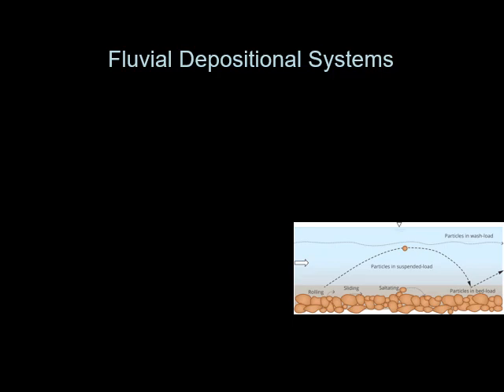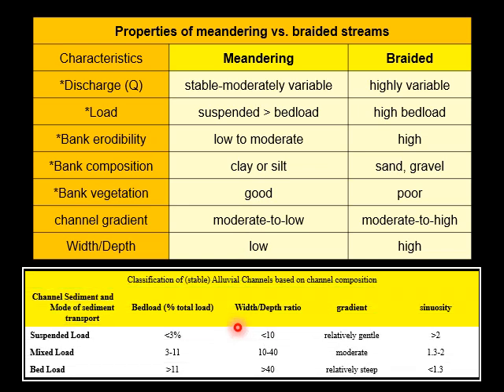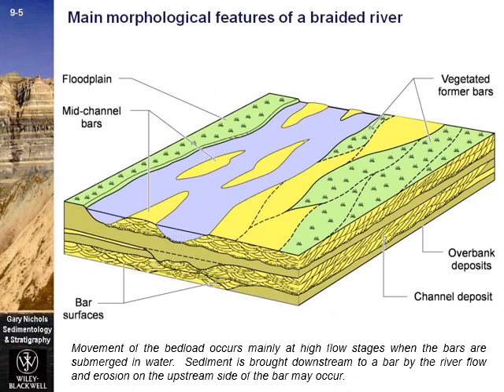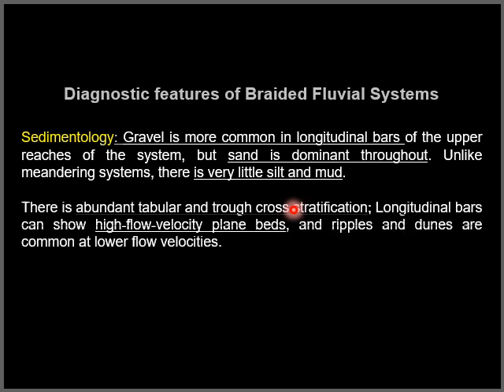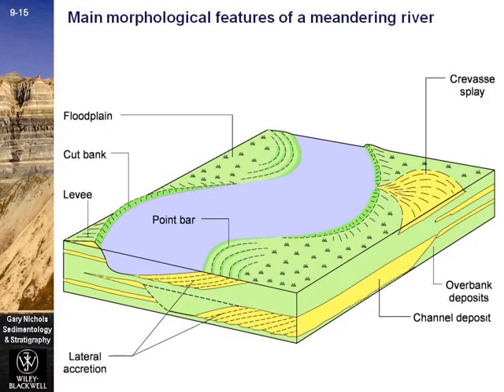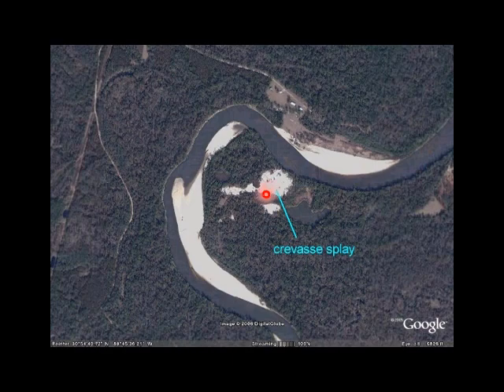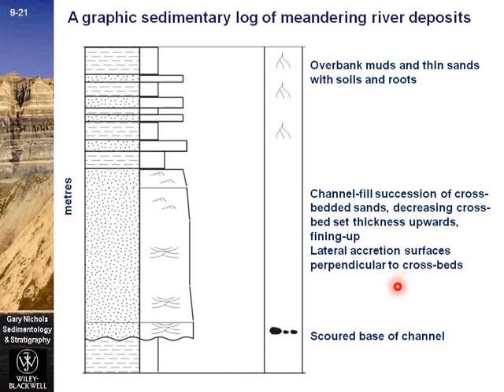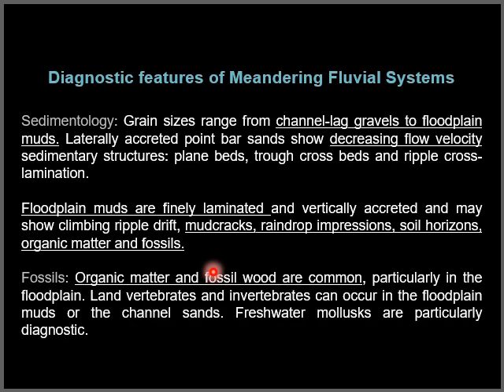Geol 120 SE 4 Fluvial